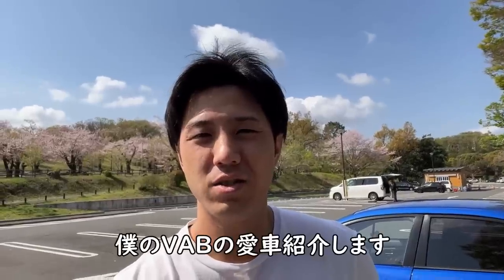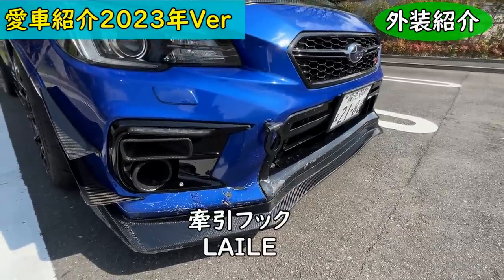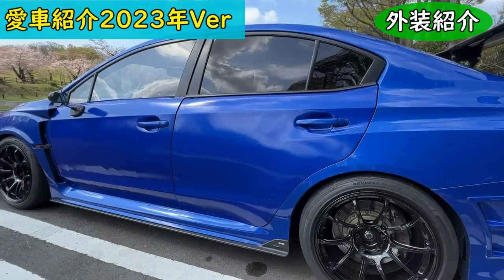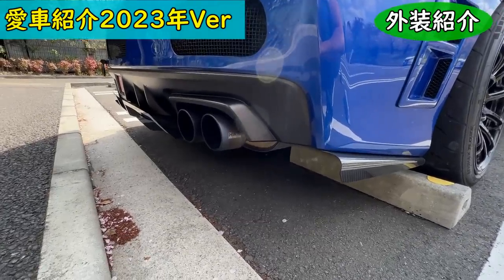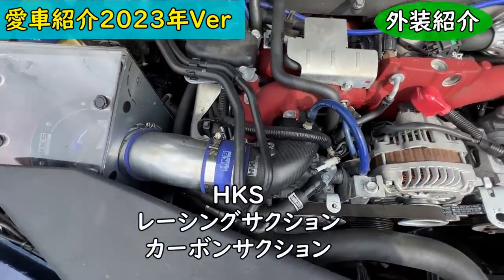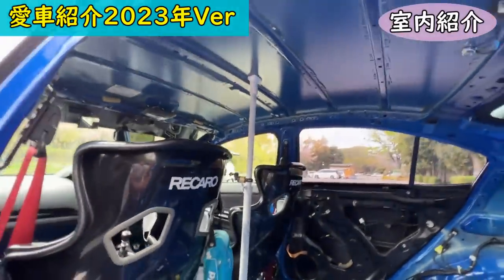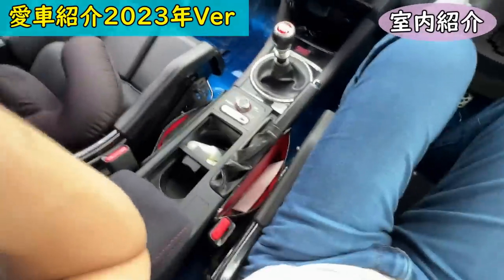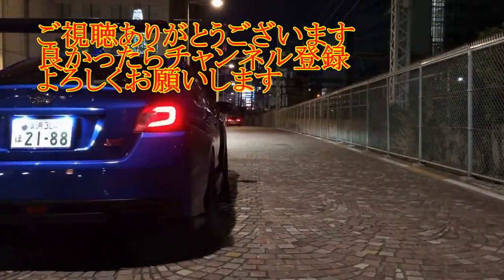【愛車紹介】サーキット本気仕様の公認2人乗りドンガラVAB 新車から５年目シバき倒してますｗ WRX STI VAB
5年目の僕のVABを紹介します
サーキットにしか使ってませんｗ

僕が愛用しているオイルはこちら！
ハチマキはこちら！

サブチャンネル
わいれーしんぐの裏。

もしよかったら、、、(笑) お願いします！

お仕事、案件のご依頼はTwitterDMによろしくお願いします。

使用音源
曲：Elektronomia-Sky High pt.​​II [NCSリリース]
NoCopyrightSoundsが提供する音楽